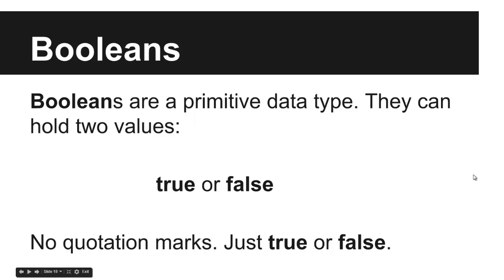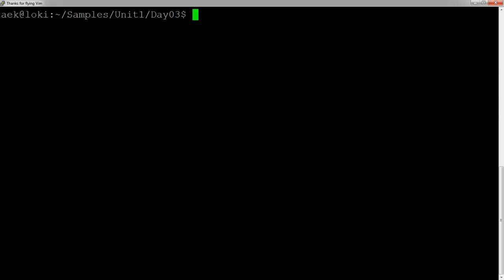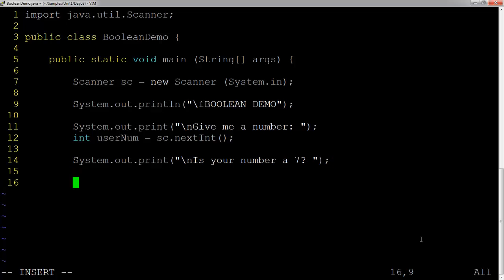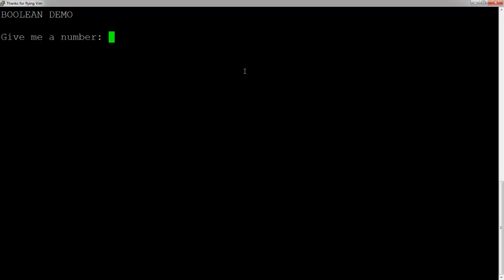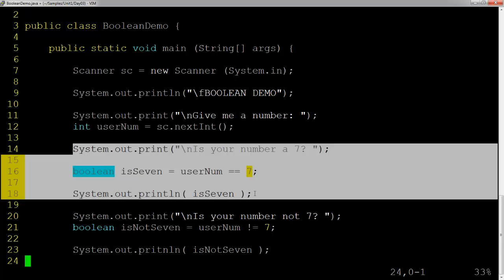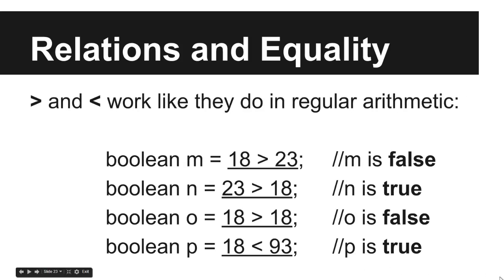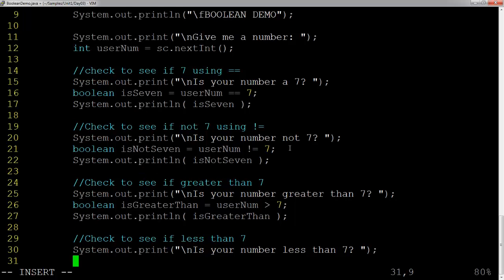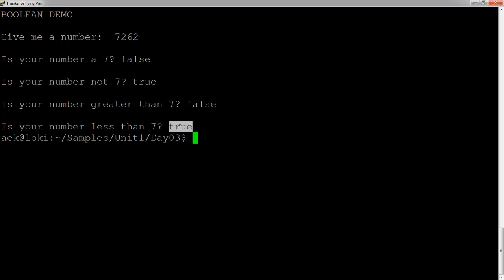Day 03, Part 03: Booleans, Relational and Equality Operators